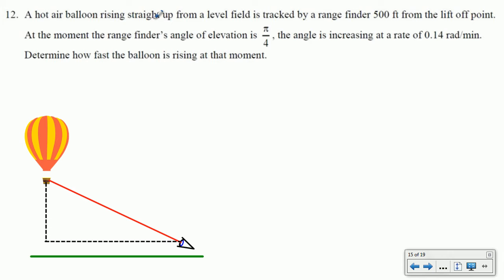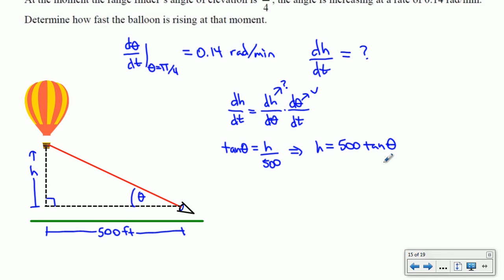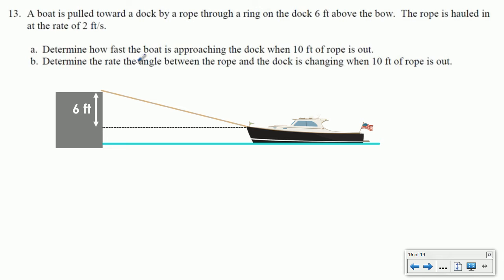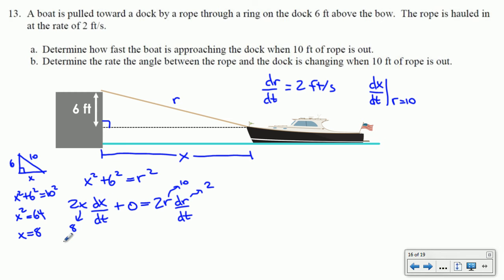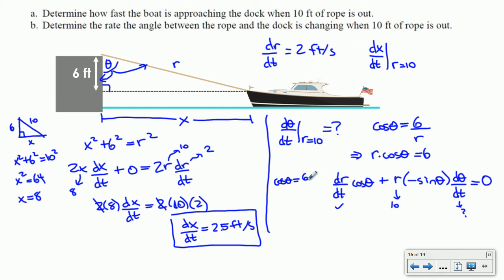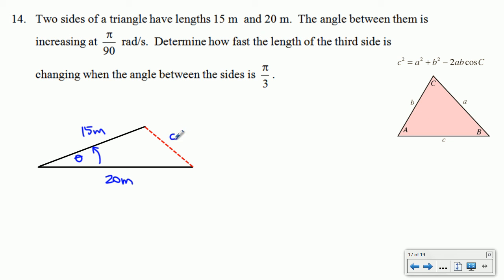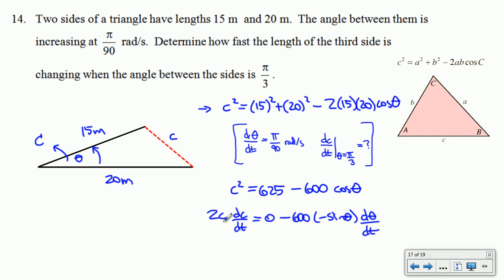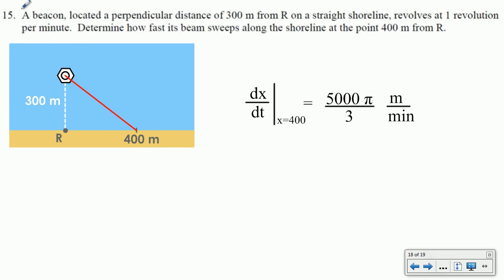4.3) Related Rates (Part 3- Trig)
What a wonderful day for ballooning! And here is the link to the simulation for question # 15